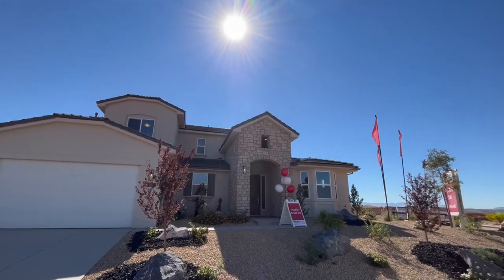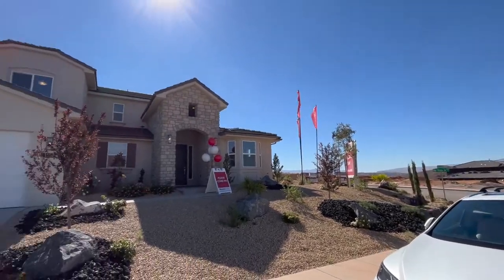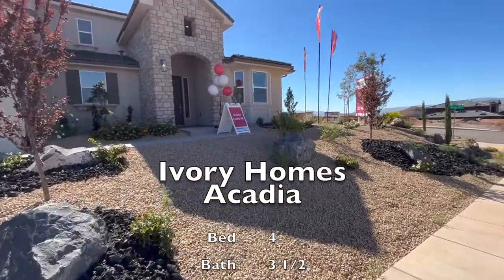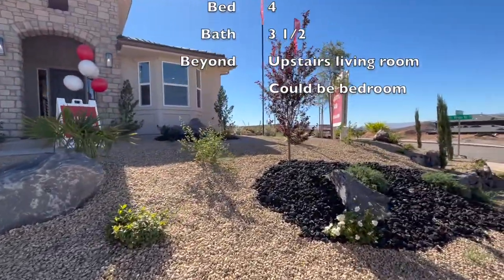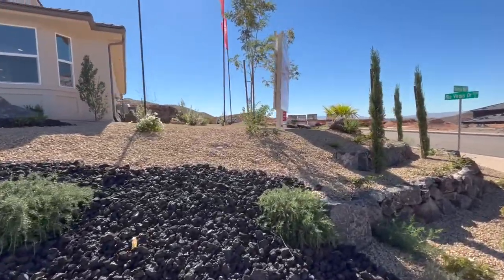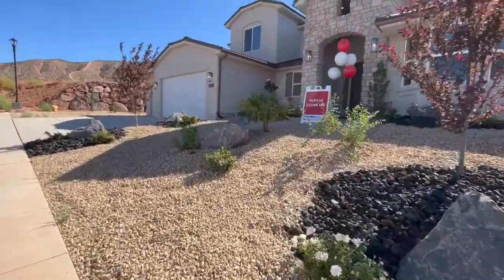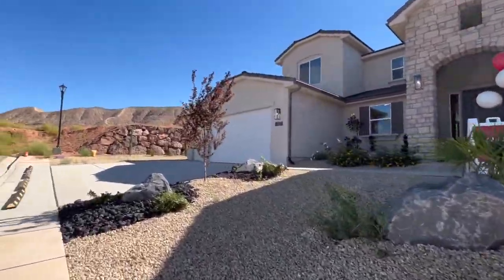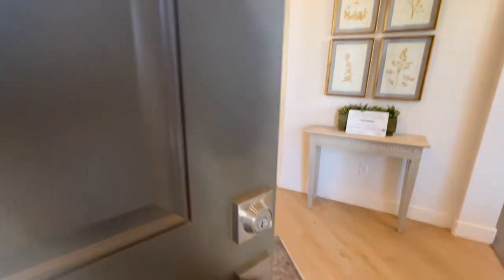Ivory Homes | @Shooting Star Community | Acadia Model home tour | 4 Bedrooms | St. George, Utah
Brand new construction house in St George Utah. This video will show a tour one of the many new construction homes in southern Utah. New subdivisions in St George/new subdivisions in southern Utah are popping up like crazy and if you're looking for houses for sale in St George ut you've come to the right place.

Price: Approx. $700k
Beds: 4
Baths: 3 1/2

If you're looking to buy new construction or a home that will fit your dreams in this ever changing market let me be of help. With the growth of new construction homes and expanding market I know of all the new communities and opportunities to give you your pick in inventory as we get in early on the game of reserving the best choice of new houses in Cedar City and new homes in St George as new lots are being built and sold. Call me to find more info on Southern Utah new construction homes.

Mitchell Reese is a real estate agent in southern utah, a specialist in new home construction, retirement, and relocation with eXp Realty LLC. He will find you a new/modern home in the St. George  and Cedar City areas where you will have the pick of the litter! Let's also sell your house for higher while having it on the market for less time with utilizing the best modern marketing strategies.

Partner with me and let’s take over the real estate industry!!